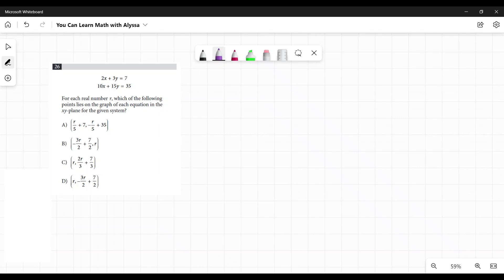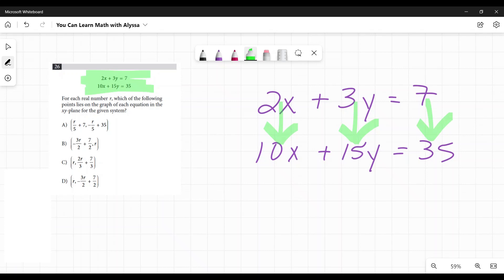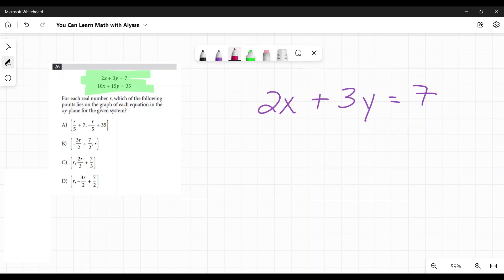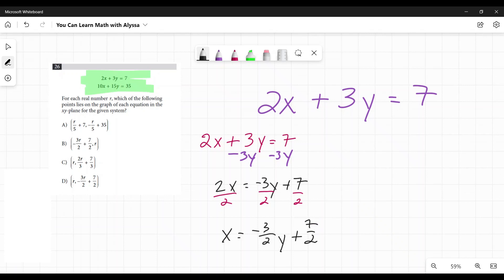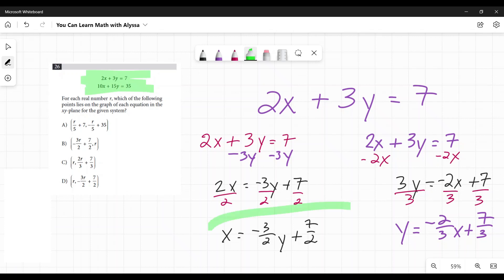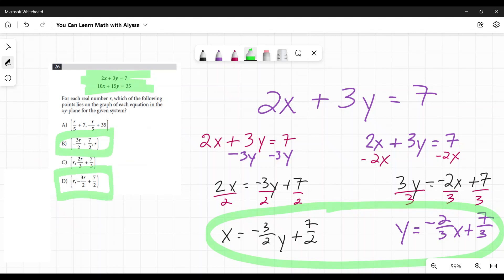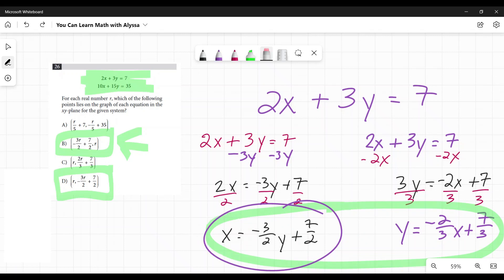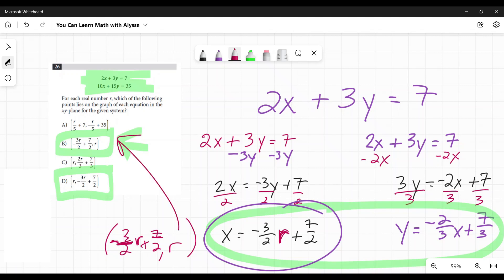Question 26 from SAT Digital Practice Test 1, Module 1, Section 2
This is the answer to question 26 from the SAT Digital Practice Test 1, Module 1, Section 2. The question is "2x+3y=7  10x+15y=35  For each real number r, which of the following points lies on the graph of each equation in the xy-plane for the given system?" This problem involves lines, systems of equations, variables, solving for variables, and problem solving.  Calculators ARE allowed on this section. This practice test is provided for free by the College Board.  This video will show you how to do this problem and the logic behind it.

Here are additional videos with topics that will help in your SAT learning and practice: